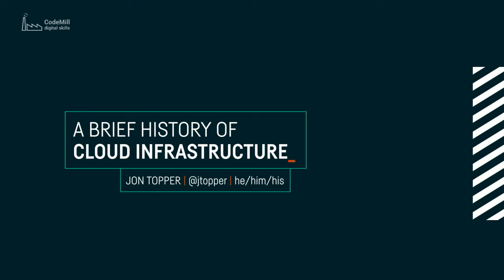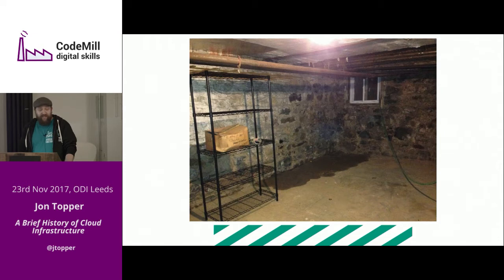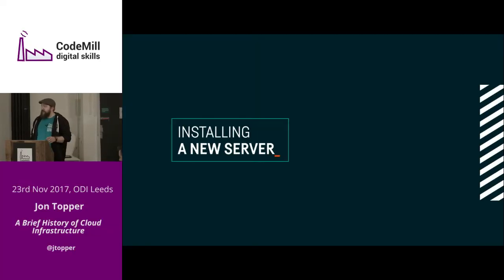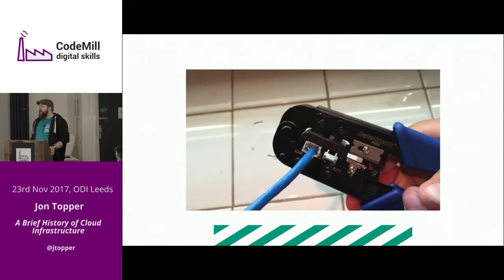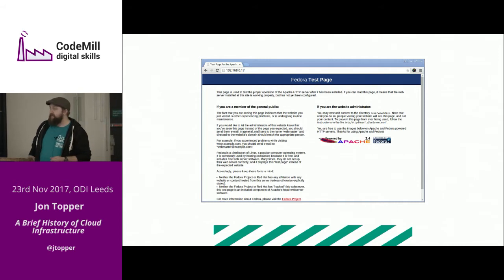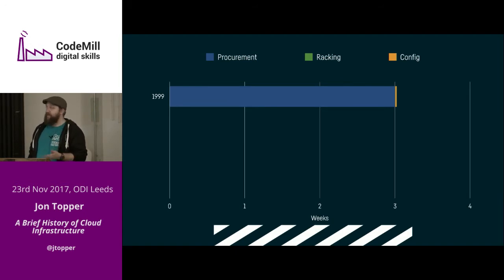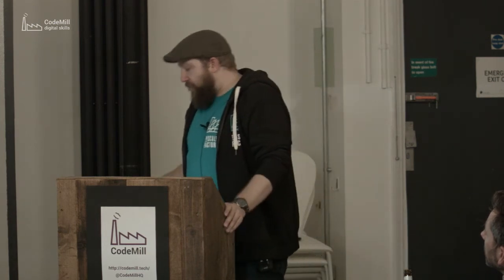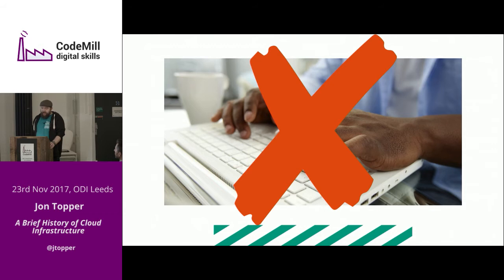Jon Topper: A Brief History of Cloud Infrastructure - CodeMill digital skills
In the bad old days [before 2008], we used to spend time in cold, noisy rooms, plugging boxes into metal cages. Today we can build infrastructure from the comfort of our desks. I'll explore how we got to this point, and introduce some modern tools for infrastructure as code.

Jon Topper

Jon Topper has been doing DevOps since before we called it that. His UK-based consultancy, The Scale Factory, are a team of DevOps and cloud infrastructure specialists, helping organisations of various sizes design, build, operate and scale their infrastructure. He was recently awarded “DevOps Leader of The Year” by Computing Magazine.

From a talk at the CodeMill digital skills meetup group in Leeds, UK